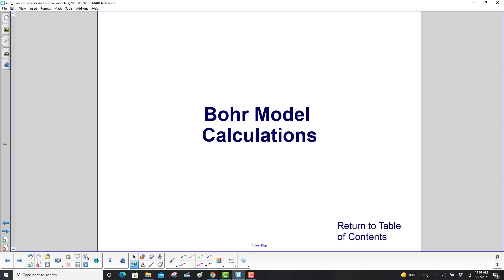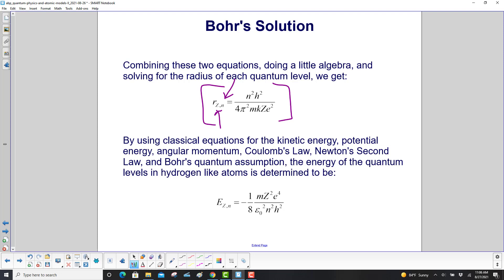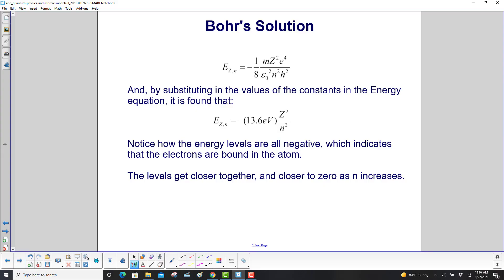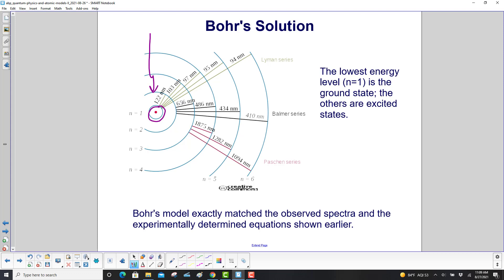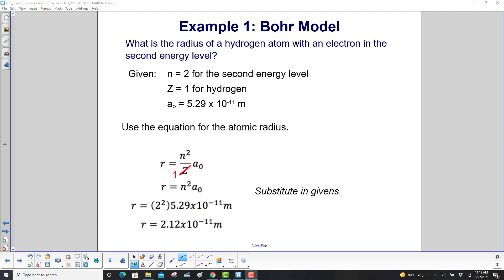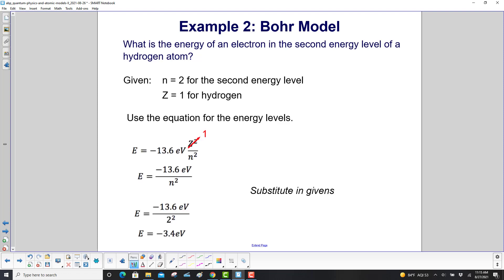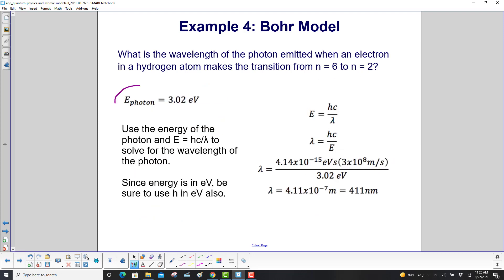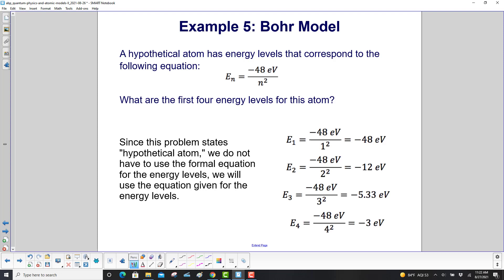Bohr Model Calculations